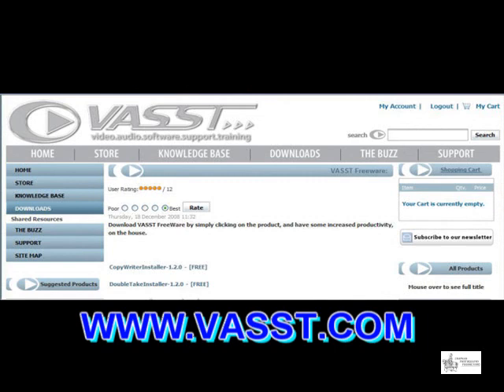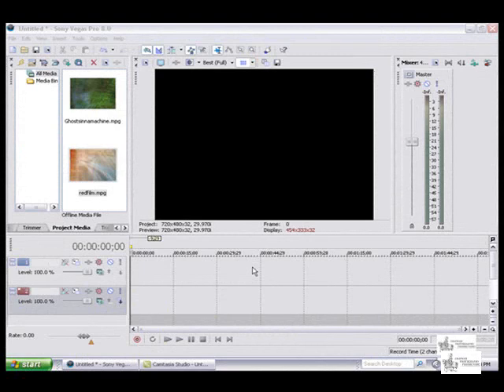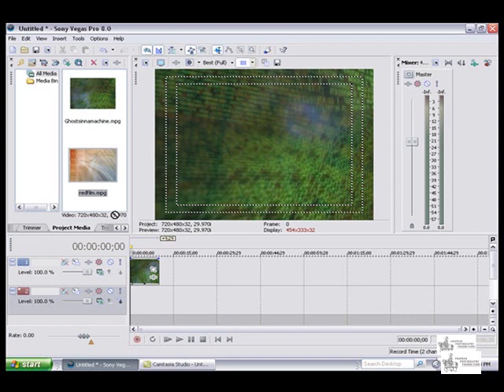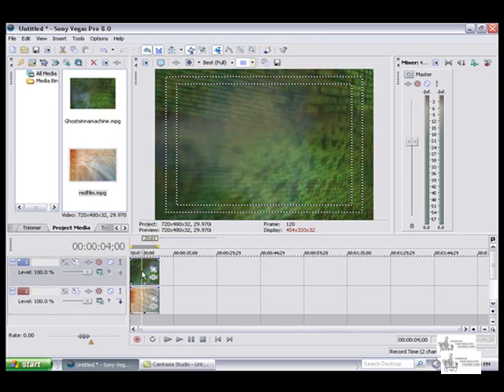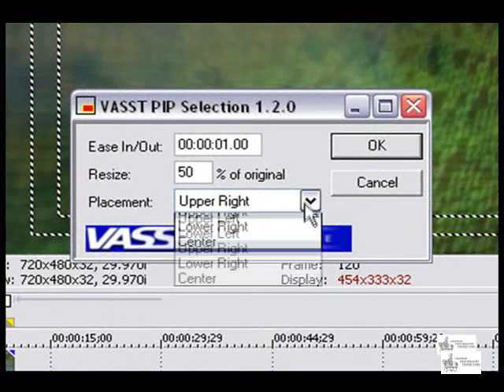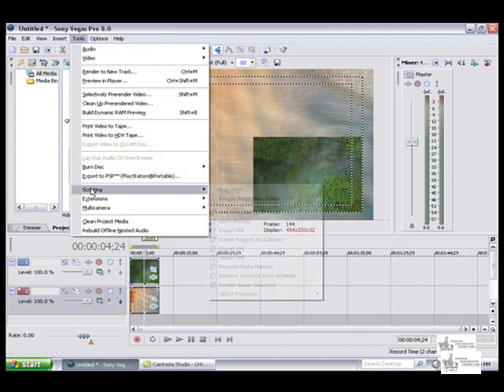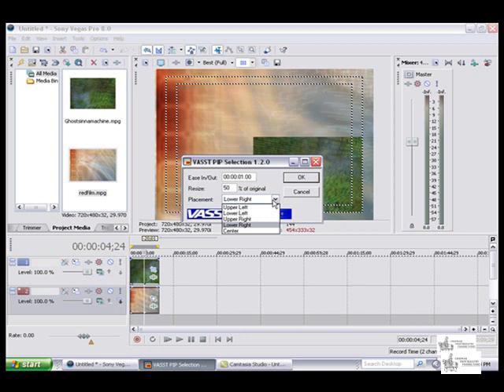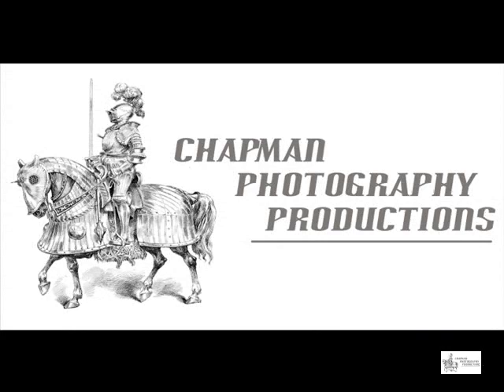Sony Vegas Pro 8 Scripts: Picture in Picture (PIP)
You will need the free VASST PIP script to use this tutorial.. You can get it for free